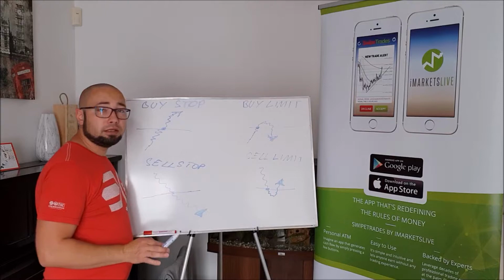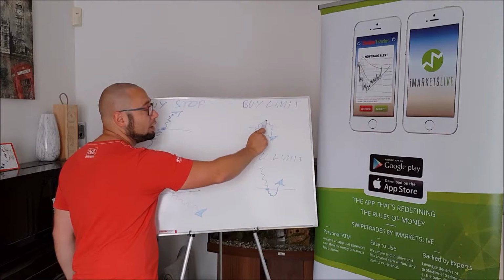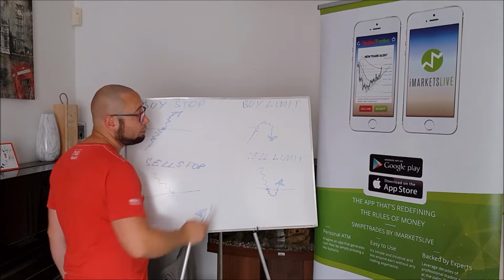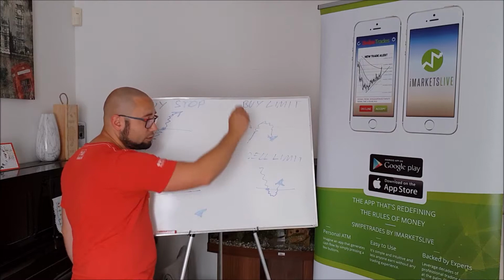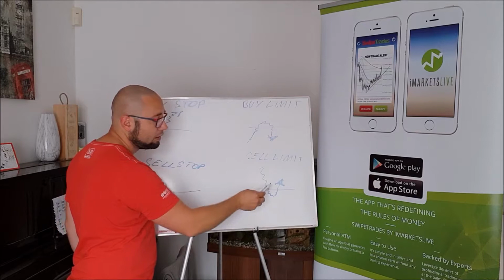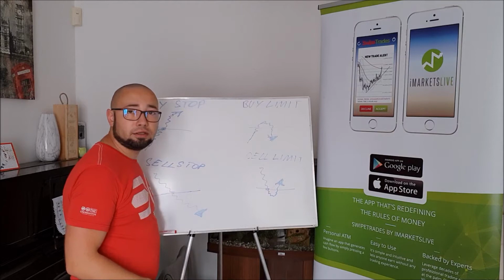Buy Stop Sell Stop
Please click in link below and then hit the join group button to Discover Forex for FREE

iMarketsLive - An educational platform for Forex trading. It also allows you to learn, and to earn money at the same time, even people without any experience. The project originates from the United States and is a hybrid that combines network marketing, which generated the largest number of millionaires, and the Forex financial market. The combination of these two environments together means that anyone who joins this project has the opportunity to financial revolution of their household